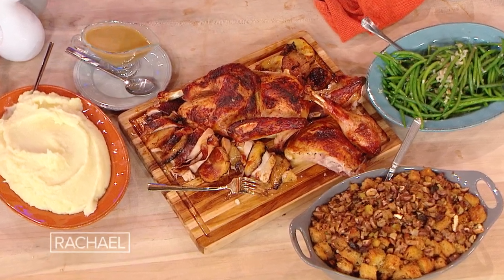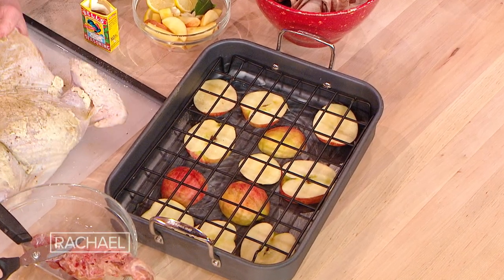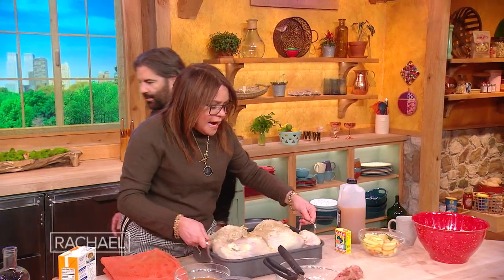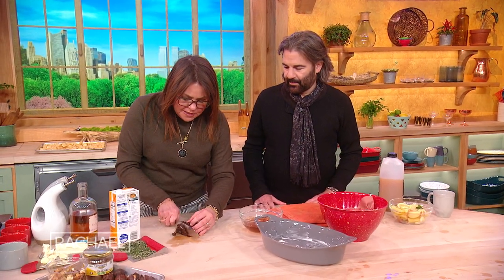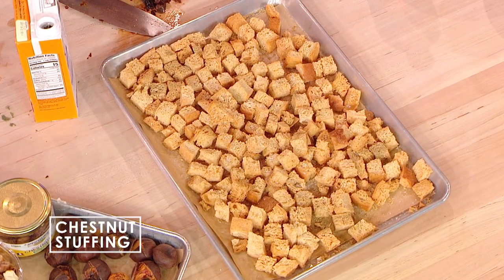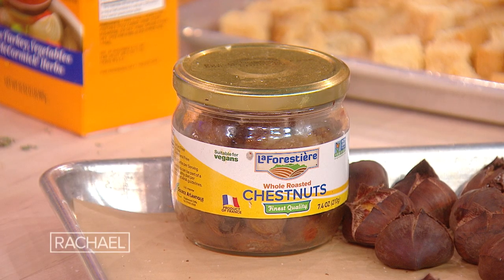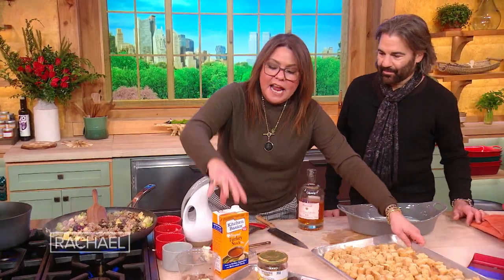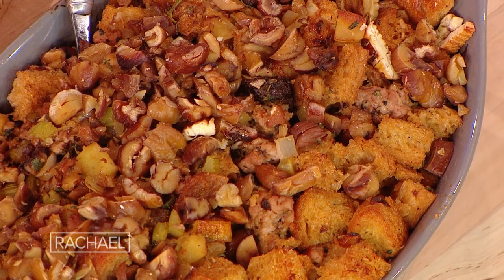Rach's Spatchcocked Turkey Cooks in Just 90 Mins (+ Chestnut Stuffing)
Watch Rachael show you how to make a turkey in a fraction of the time (the secret is spatchcocking it!), plus classic chestnut, sausage + apple stuffing.